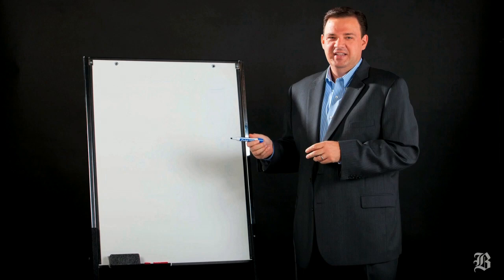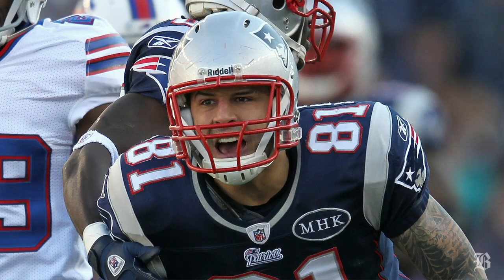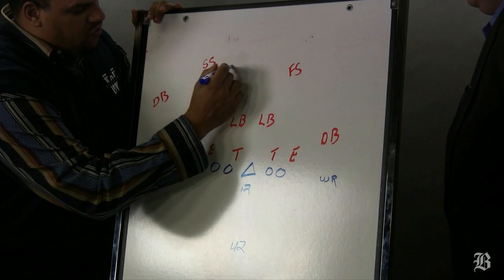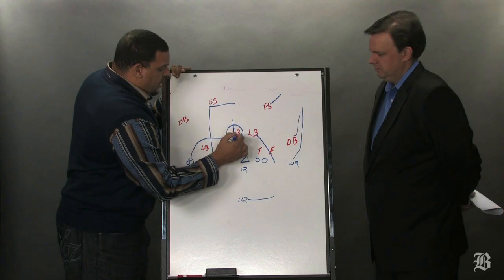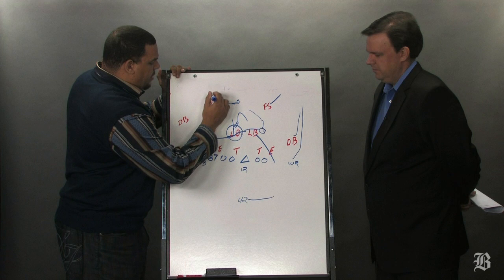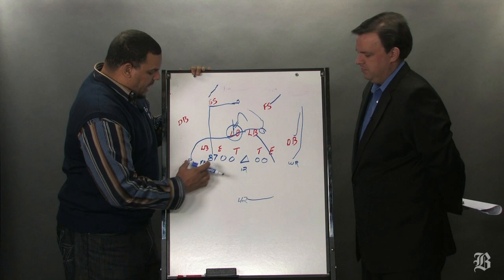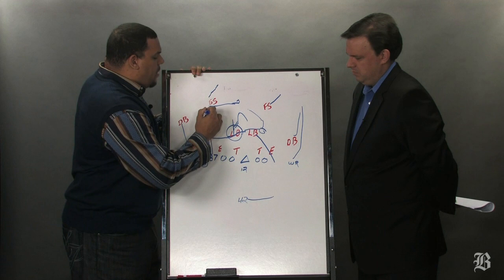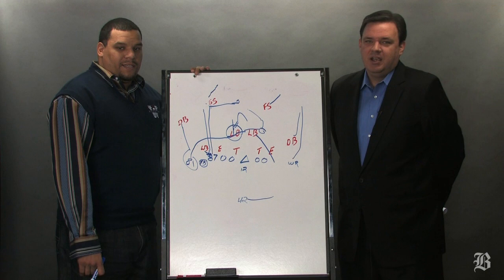Inside the Playbook: Dual-threat tight ends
(Boston Globe) In the latest episode of Inside the Playbook, former Patriots tight end Jermaine Wiggins and Globe NFL writer Greg A. Bedard break down the Patriots' dual-threat tight ends and Aaron Hernandez's big catch.